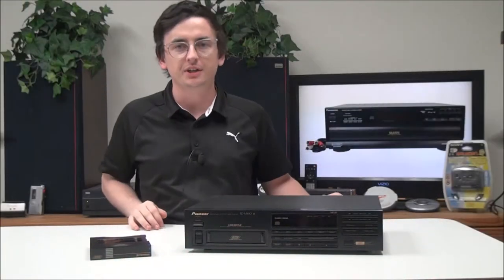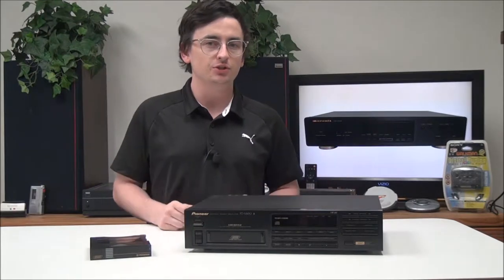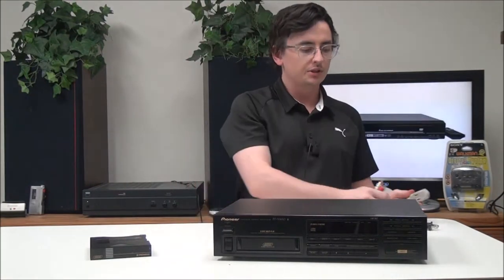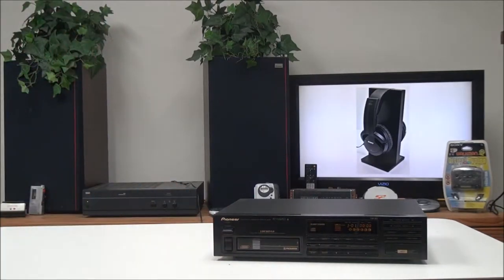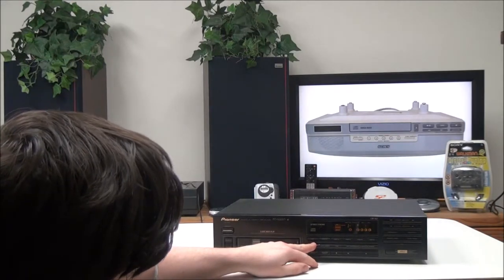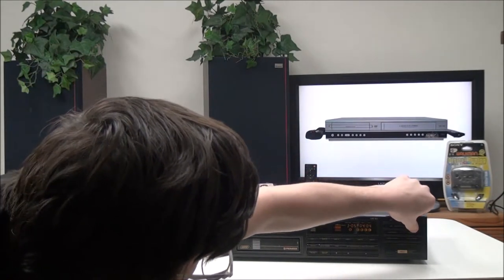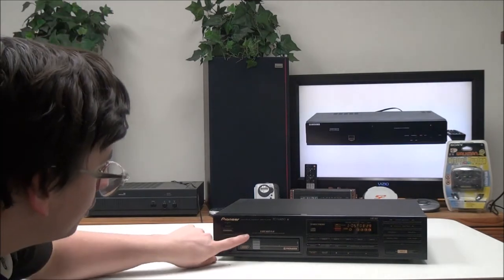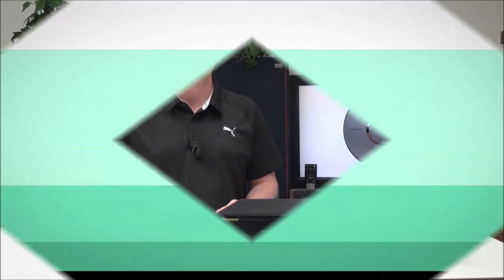PIONEER PD-M450 CD PLAYER DISC MAGAZINE STYLE SLIDE-IN TRAY PRODUCT DEMO